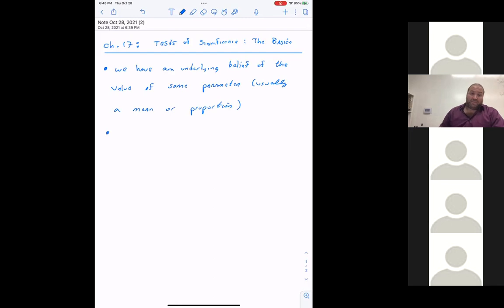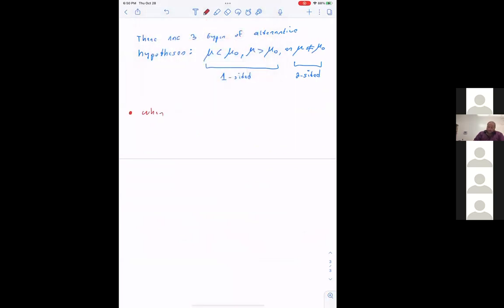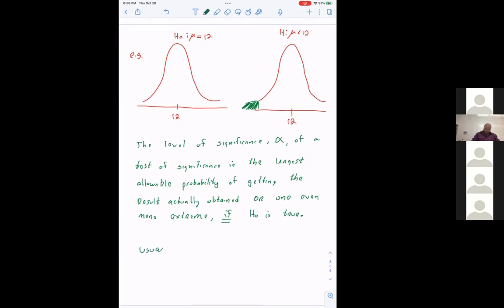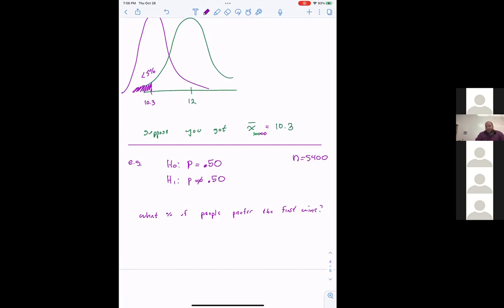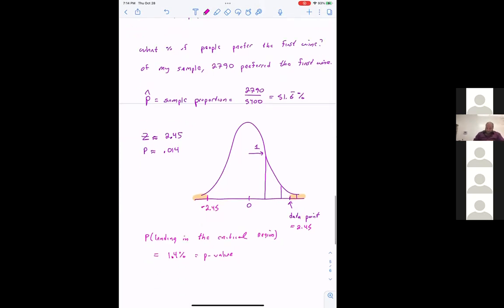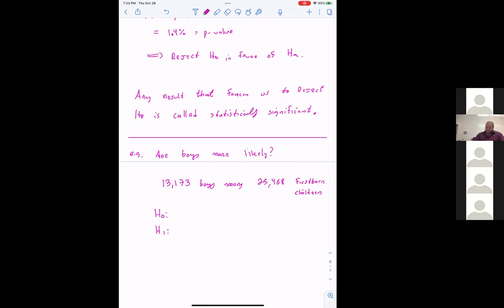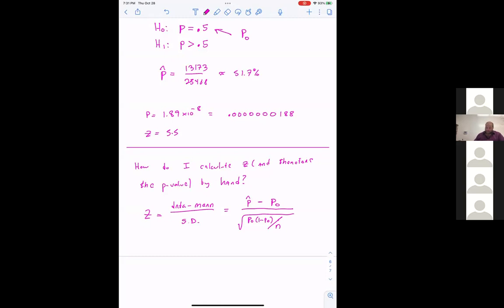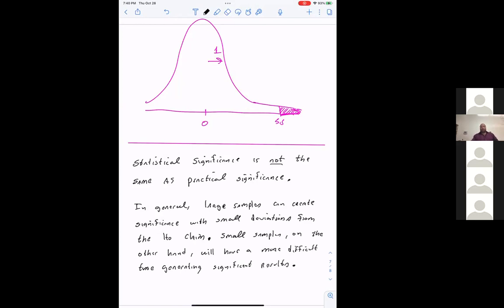Math 140 BUS, Lecture 16